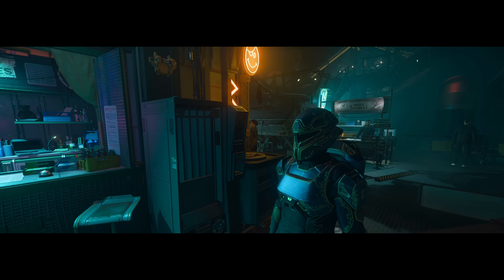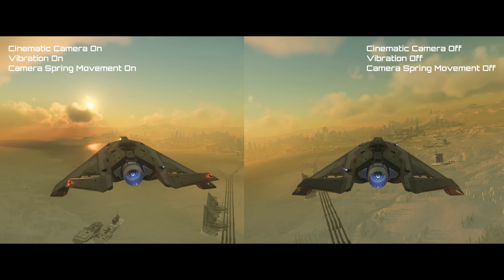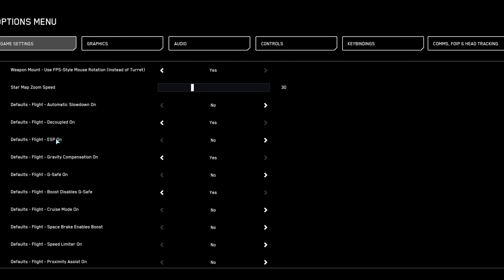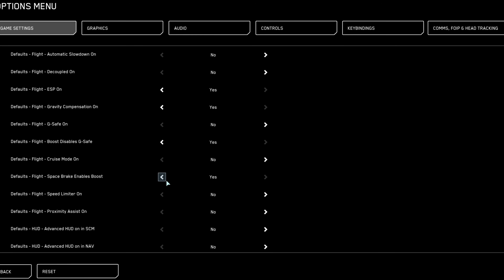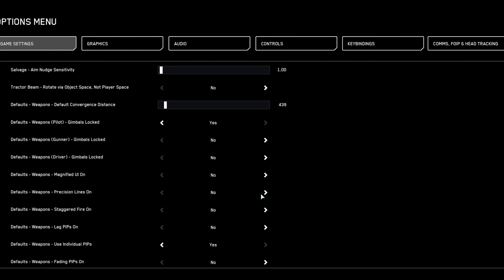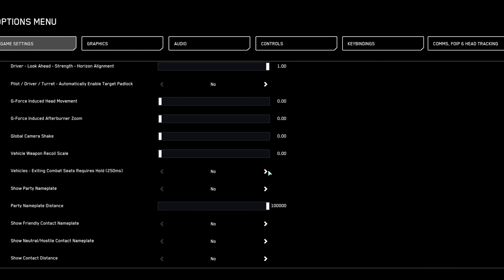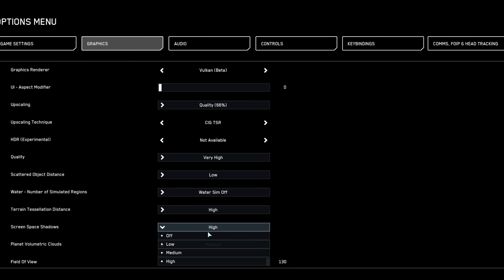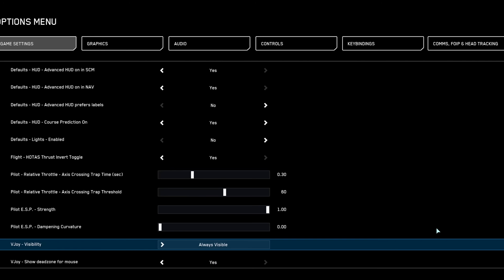Nyx Settings Guide: Best Star Citizen Flight & Combat Settings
Want to play Star Citizen? Head to
and get bonus credits when you sign up.

00:00 Intro
00:56 Game Settings
05:44 Graphics Settings
07:40 Summary

Take your Star Citizen experience from sluggish and blurry to smooth, responsive and crystal clear. In this Nyx settings guide I walk you through the best Star Citizen flight and combat settings so your ship finally feels precise instead of floaty, and your HUD shows you the information you actually need to win fights.

In this video we start with a quick before-and-after comparison: first a short flight with the default settings, then the same flight with my optimized Nyx settings applied. You’ll immediately see how much cleaner the ship reacts and how much easier it is to control your aim, especially in space combat.

We then go step by step through the most important Star Citizen game settings: flight and control options, HUD and targeting settings, and graphics tweaks that improve performance without making the game look ugly. I’ll explain what each setting does, why I change it, and what I recommend for both new players and veterans who want a sharper, more competitive experience.

You’ll learn which options to disable to get rid of camera shake, fake head tracking and proximity throttling, how to set up ESP correctly for joystick users, how to use freelook + TrackIR for better situational awareness, and which HUD options give you the most useful information during a dogfight.

We’ll also tune your graphics settings so you can get stable FPS while keeping Star Citizen looking great: upscaling (DLSS / FSR / CIG TST), shadows, clouds, scattered object distance, FOV, sharpening and more. If your game feels choppy, blurry or delayed, this guide will help you fix that.

Whether you’re a new citizen just learning how to fly, or an experienced dogfighter who’s tired of fighting the default settings more than the enemy, this Nyx settings guide will give you a solid foundation to build on.

If this video helps you, feel free to drop a like, subscribe for more Star Citizen guides, and share your own favourite settings in the comments so other citizens can test them as well.
Fly safe – and see you in the ’verse.

Star Citizen is an in-development multiplayer, space trading and combat simulation game. The game is being developed and published by Cloud Imperium Games for Microsoft Windows. An extended retry of unrealized plans for Freelancer, Star Citizen is being led by director Chris Roberts. The game was announced via a private crowdfunding page in September 2012, and was later joined on October 18, 2012 by a successful Kickstarter campaign which drew in over US$2 million. Pre-production of the game began in 2010, with production starting in 2011.

Star Citizen combines features from space simulator, first person shooter, and massively multiplayer online genres across its four playable modes. These modes, called modules, provide different player experiences from one another. Three of the modules, Hangar, Arena Commander, and Star Marine, provide examples of gameplay features that appears in the Persistent Universe module, but also have their own mechanics.

Drake Interplanetary Ships Info: Official RSI Page

Usefull Links:
Erkul's DPS Calculator:

Veantur ganking people in space since June 2003